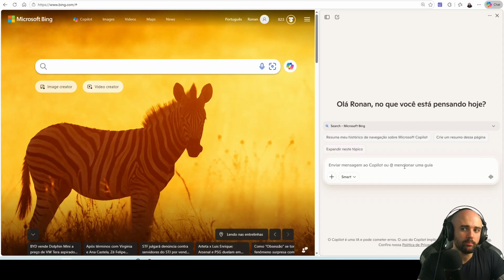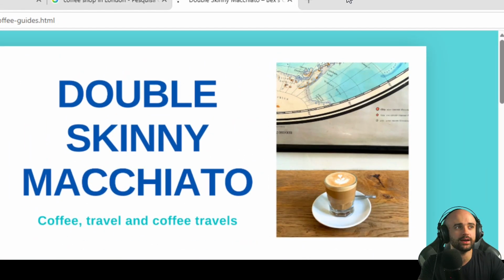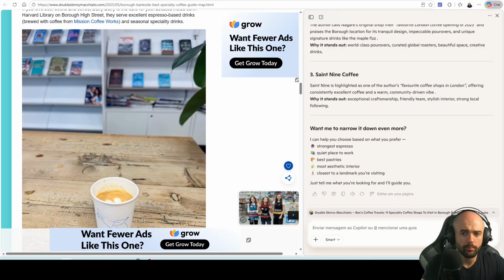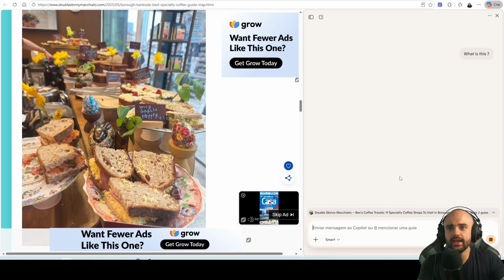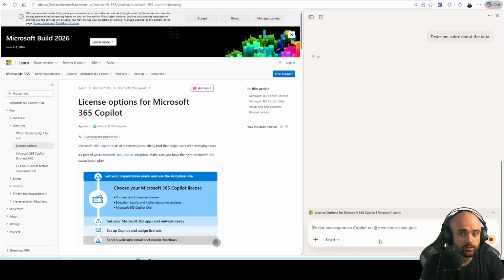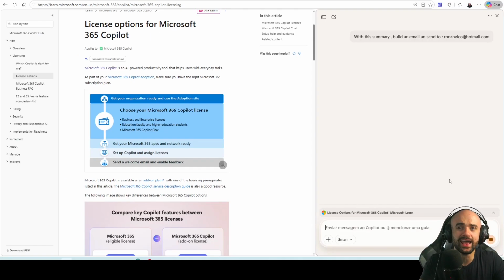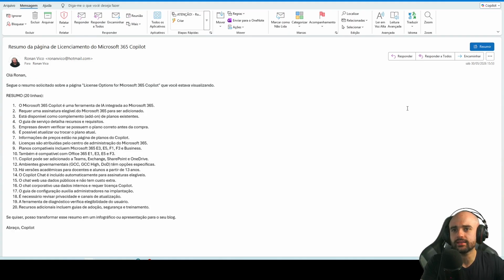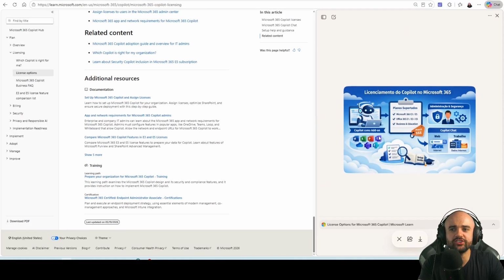Microsoft Edge with Copilot: Useful AI Tricks for Daily Productivity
In this video, I show how Microsoft Edge with Copilot can help you save time and be more productive during your daily work.

Because Microsoft Edge comes with Windows and is available in many companies, the built-in Copilot can be very useful for reading web pages, analyzing open tabs, summarizing content, studying new topics, creating tests, building emails with Outlook and even generating images based on browser content.

The main idea is that you do not need to copy everything manually to another AI tool. In many cases, Copilot inside Edge can understand the page you are viewing and help you work faster directly from the browser.

How to use Copilot inside Microsoft Edge
How Copilot can read and understand browser data
How to ask questions about a web page
How to analyze multiple open tabs
How to summarize pages for studying
How to create tests based on page content
How to generate and send emails using Outlook
How to create images based on web page information

Comment coffee if you watched until the end and let me know if you already use Copilot inside Microsoft Edge.

Timeline
00:00 Microsoft Edge with Copilot
00:41 What Copilot can do inside the browser
01:42 Using browser tabs as context
02:58 Capturing part of the screen with Copilot
03:36 Studying and summarizing a web page
04:48 Creating and sending an email with Outlook
05:47 Using Copilot for daily productivity
06:42 Generating an image from page content
07:11 Final thoughts and feedback